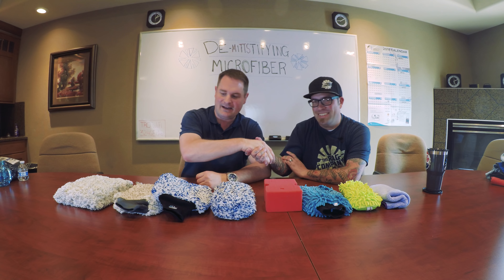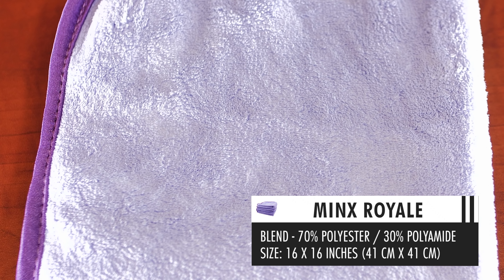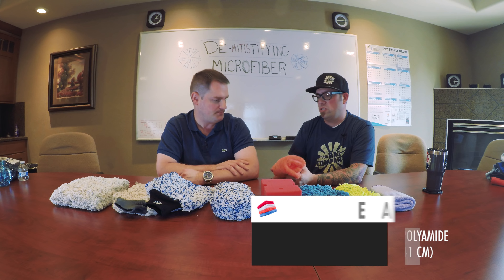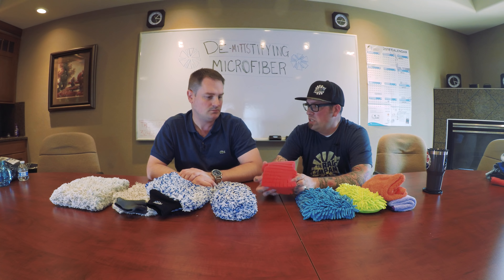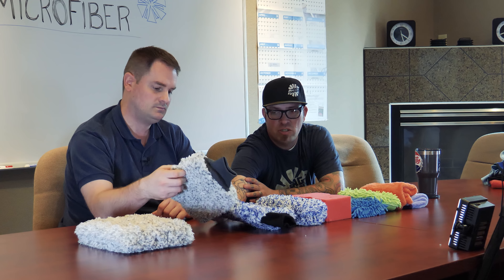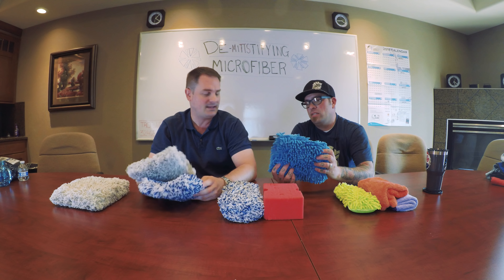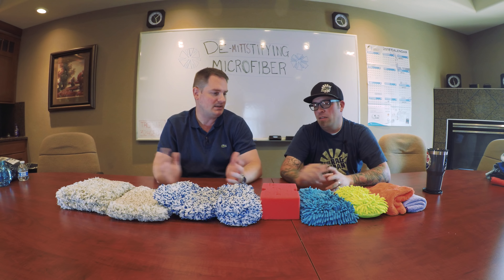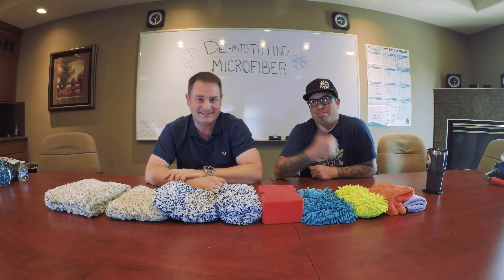E6: Mitts & Wash Media | Understanding Microfiber w/ Pan The Organizer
In this series, Pan the Organizer sits down with Levi Gates to get a crash-course in all things microfiber!

Episode 6 covers the various styles of microfiber towels, mitts, pads & sponges that are most-often used during the wash process.

Want what you see? and browse all these mitts & more!
Hosts: Levi Gates, Pan The Organizer
Video Recorded by Dane Hennen & Tim O'Brien
Video Edited by Tim O'Brien